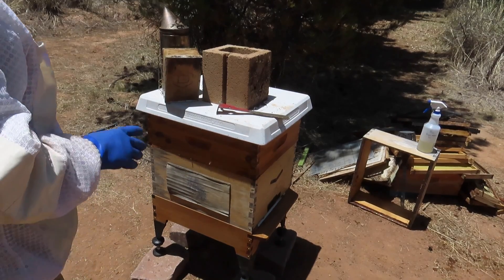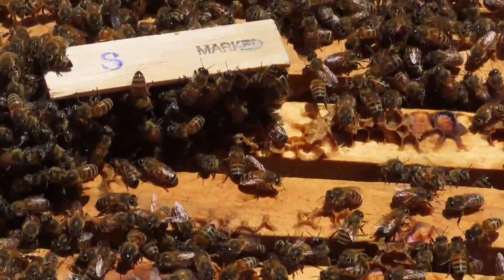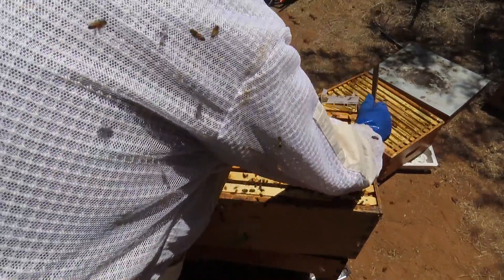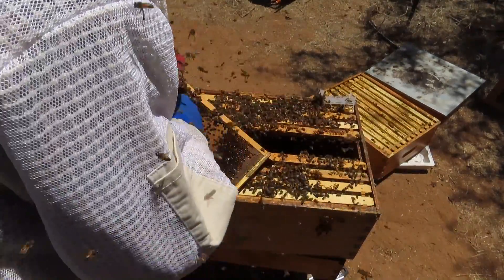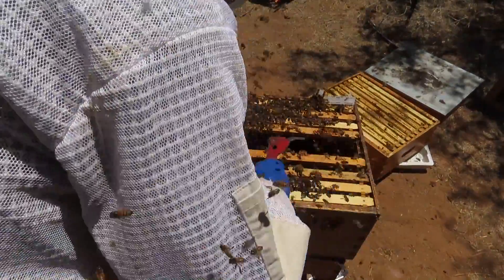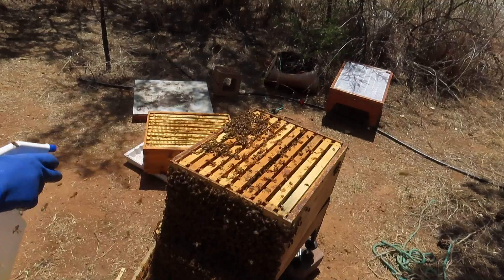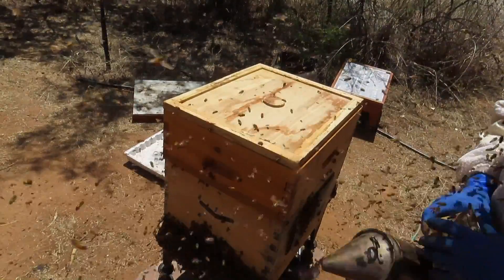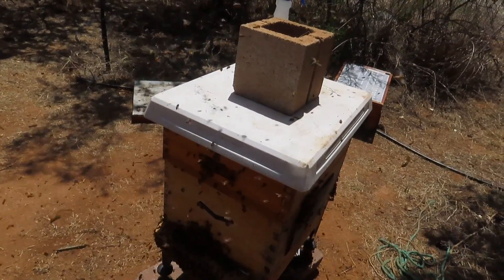INTRODUCTION OF A NEW QUEEN INTO AN AFRICANIZED BEE HIVE - PART 1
How I successfully Introduce a new Queen into an Africanized Colony of bees…